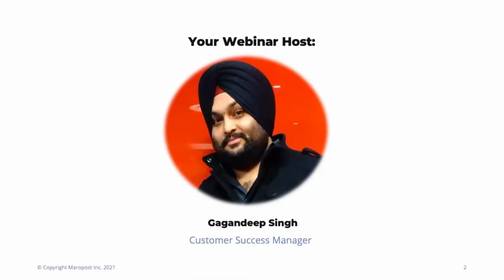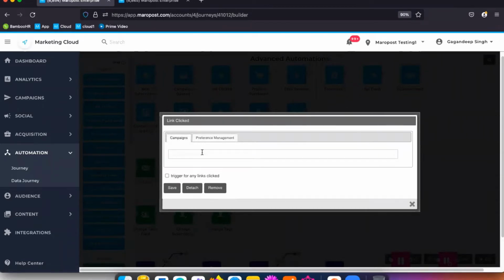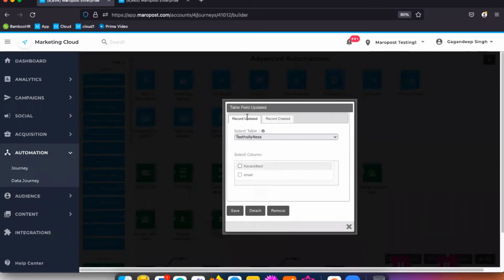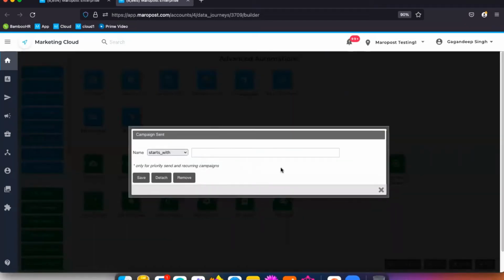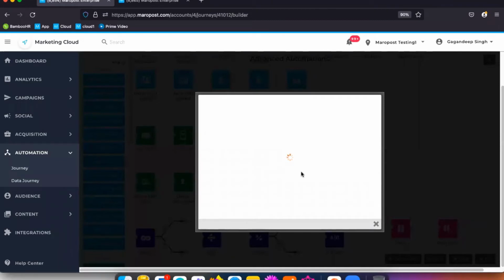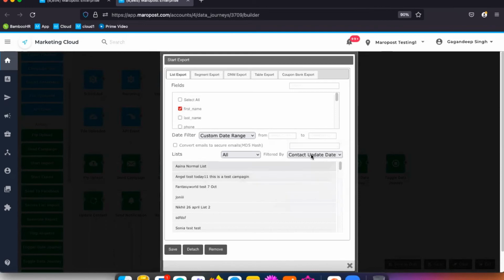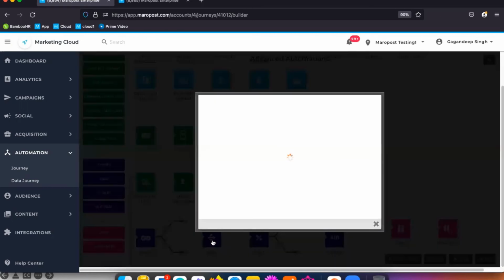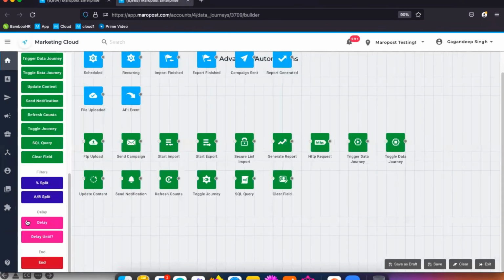Advanced Automations – Triggers and Actions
You’ll find this webinar helpful if:

You are an existing Maropost Marketing Cloud user and would like to understand automations even better

You would like to get more out of triggers and actions

You want to figure out the best use cases for different journey types